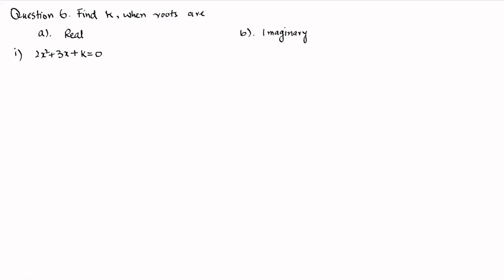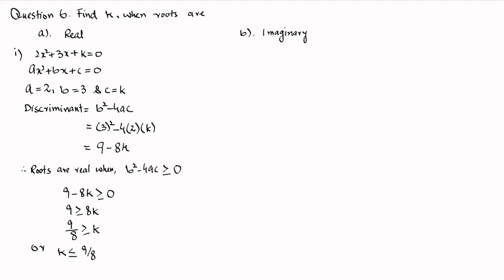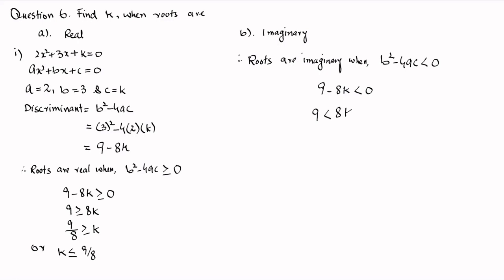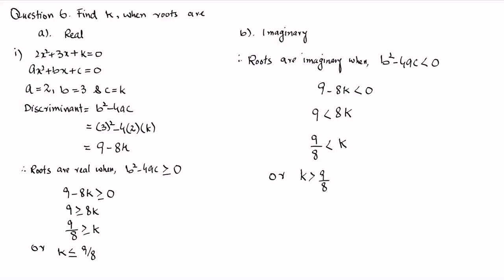Exercise 2.1 Question 6 i) 2x^2+3x+k=0 Matric class 10th Math Solution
2x2+3x+k=0